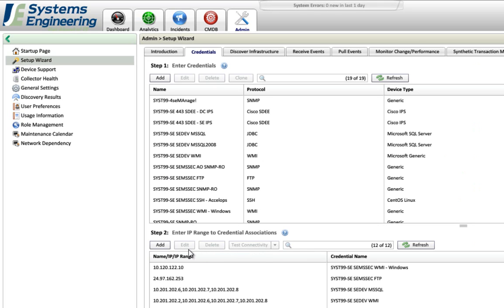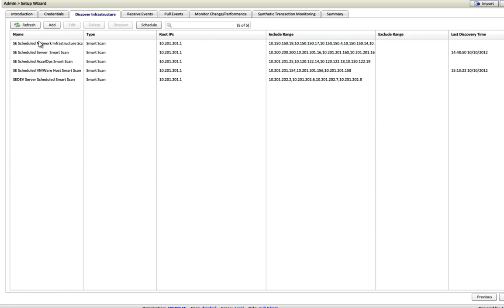SE EventWatch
In this video, we provide an overview of the SE EventWatch service and client provisioning steps.